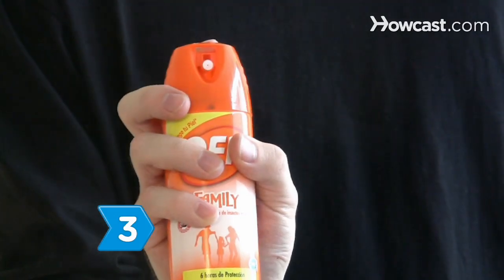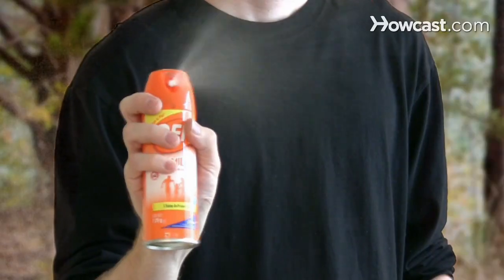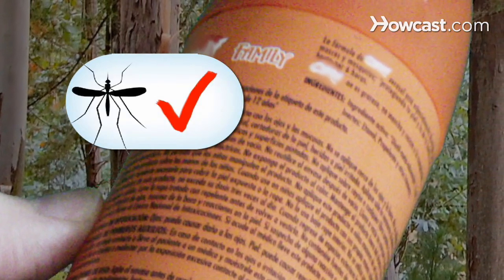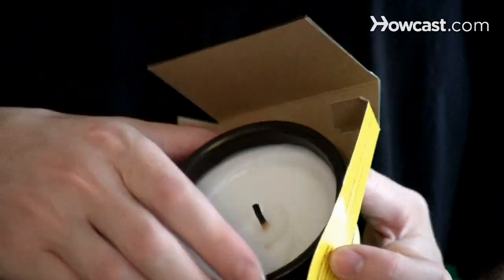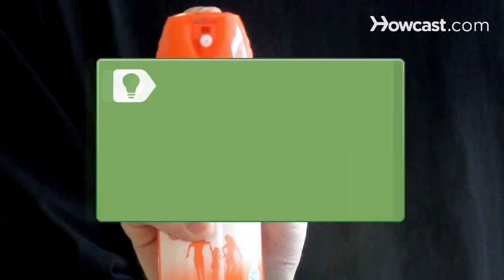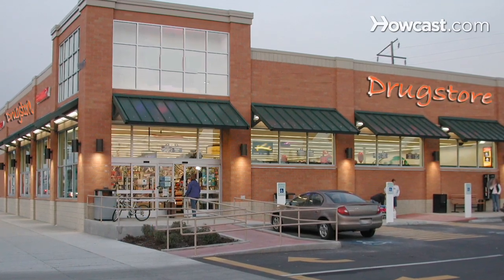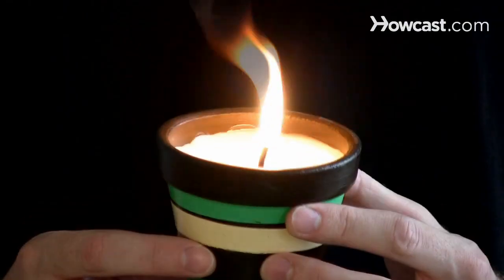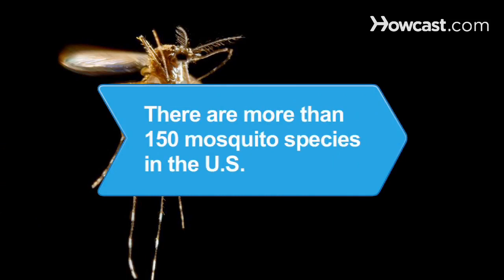How to Buy Bug Repellent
Knowing your enemy is important advice in the battle against bug bites and is key to selecting a repellent capable of providing maximum protection from insect-borne diseases.

Step 1:
Buy controlled-release bug repellent for up to 10 hours of protection from mosquitoes and ticks.

Step 2: Consider individual factors
Consider individual factors in bug repellent selection which may affect protection, such as personal chemistry and sweating levels.

Step 3: Buy stronger concentrations
Buy products with stronger concentrations of active ingredients for protection in areas dense with insects.

Step 4: Read the label
Read the product label to determine whether the product protects against bug species you expect to encounter.

Step 5: Consider a plant-oil repellent
Consider a natural product with active plant-oil ingredients, such as citronella and oil of lemon eucalyptus for short periods outdoors.

Tip
Spray bug repellents are useful for applying over clothing.

Step 6: Shop
Shop for bug repellents at discount, drug or outdoor stores and online, keeping a supply on hand so the next time you get an itch to barbecue or hike, the bugs won't be invited.

There are more than 150 mosquito species in the United States.